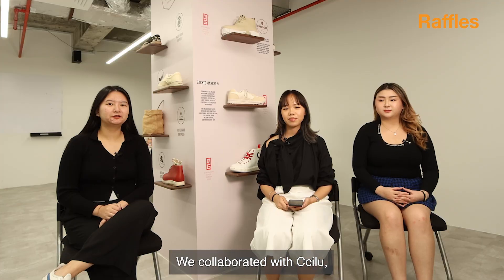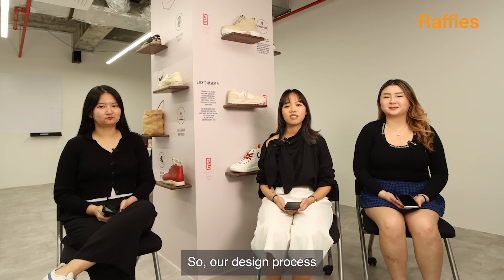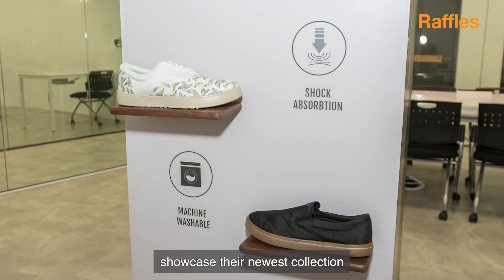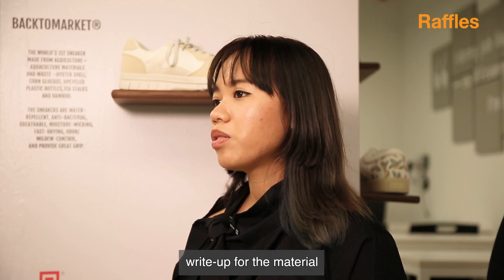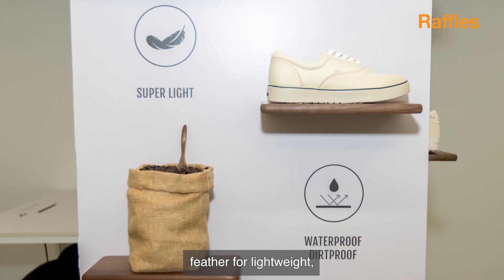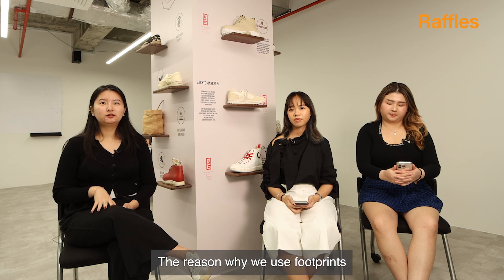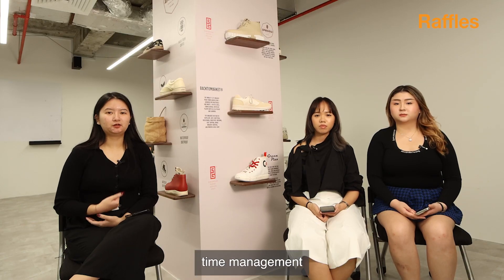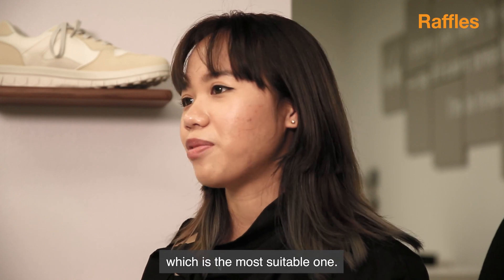Raffles x Ccilu - Raffles Fashion Marketers Designed Ccilu Visual Display